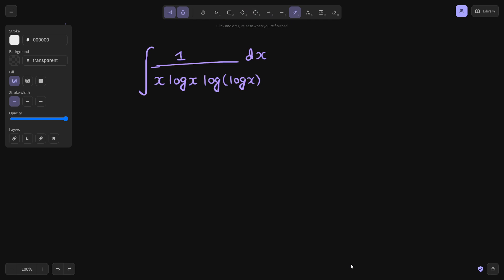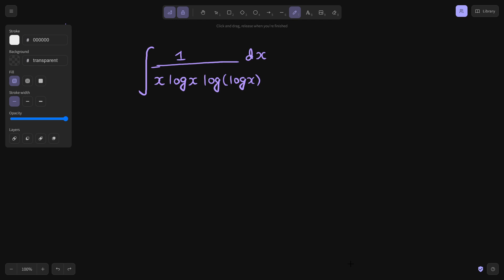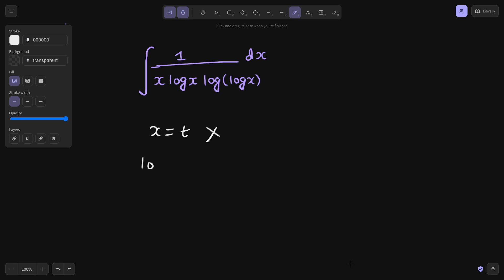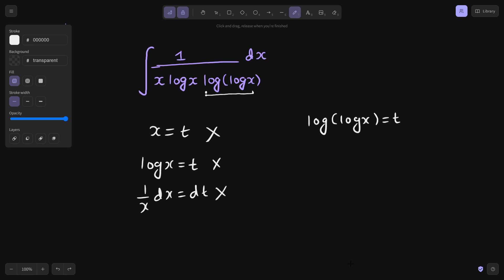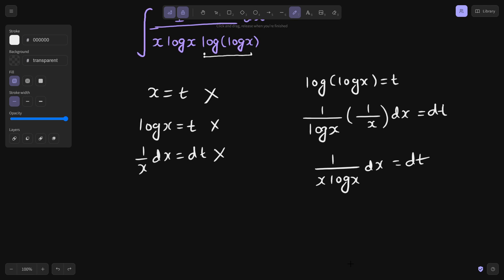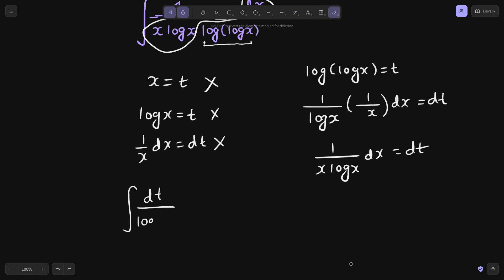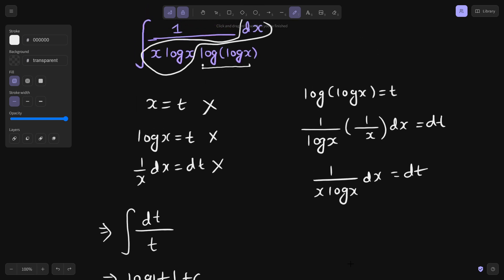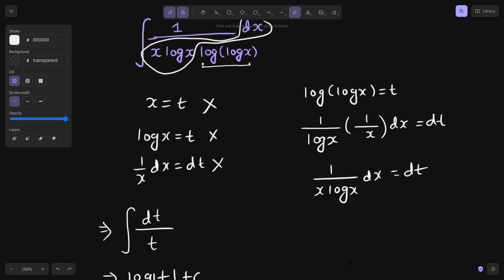Integration of 1/x logx log(logx)